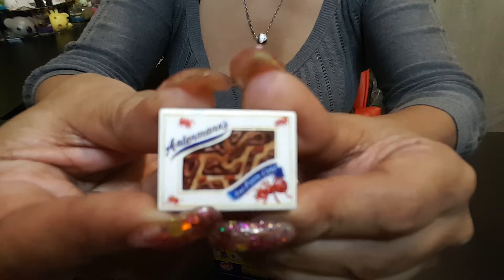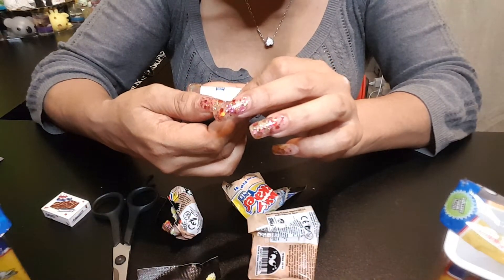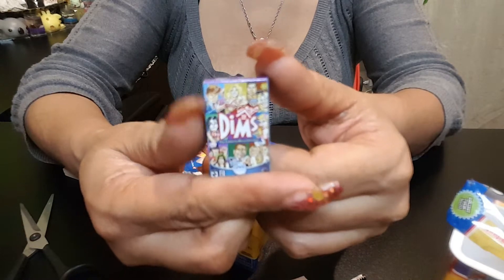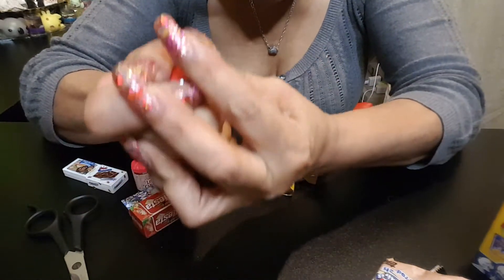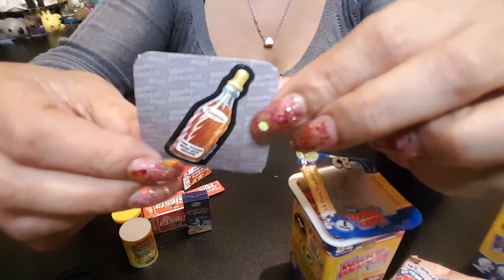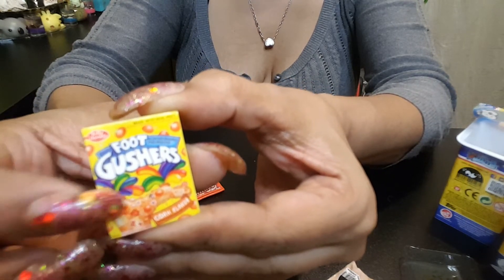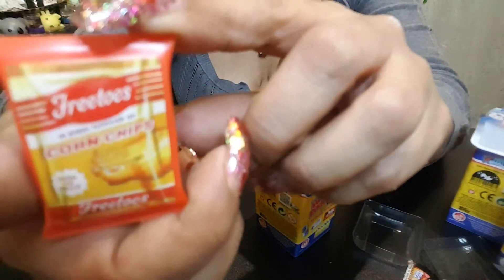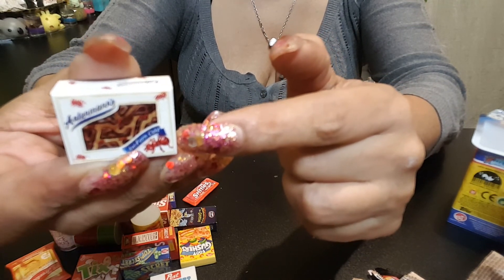Opening more Wacky Packages surprise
wacky packages opening surprises